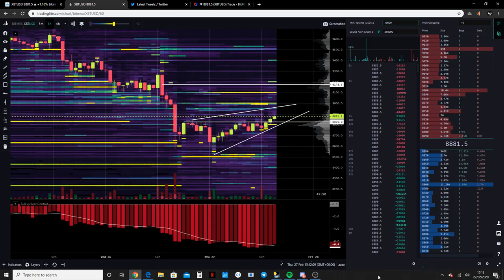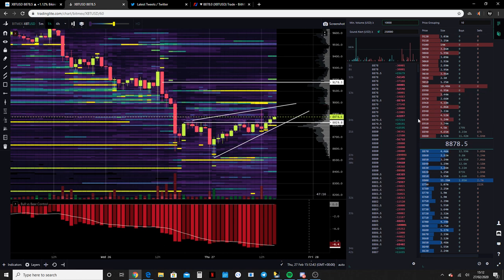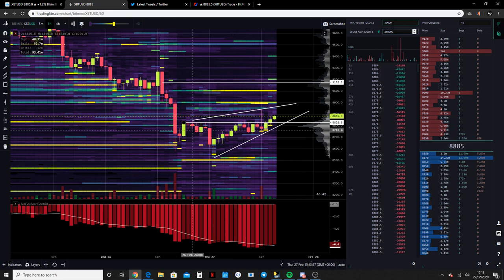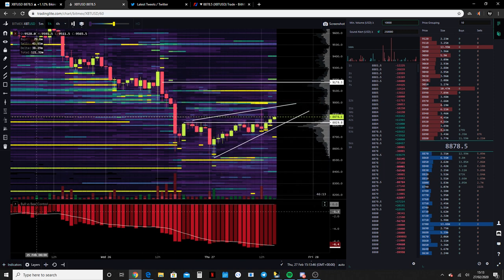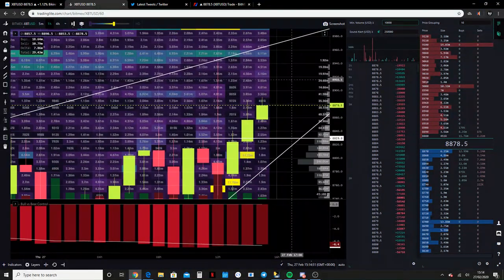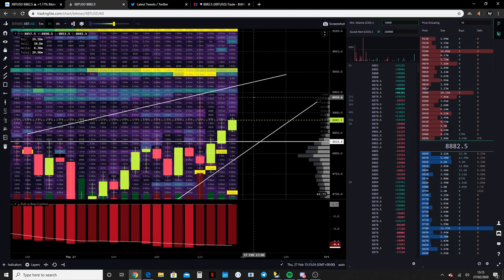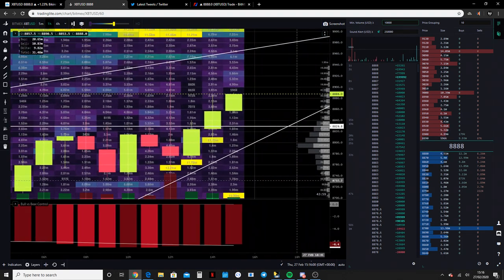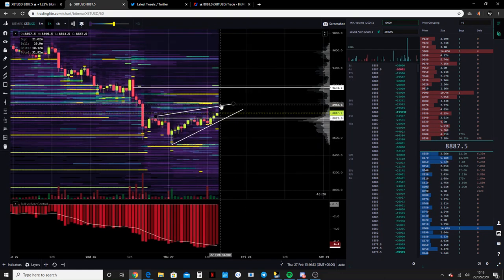Tradinglite first look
My thoughts on Tradinglite as a trading tool.

I am NOT paid for this content and am not promoting it in any way. These are my personal opinions on the platform.